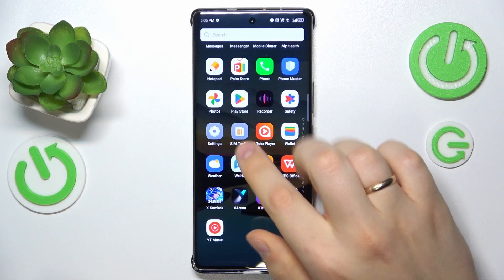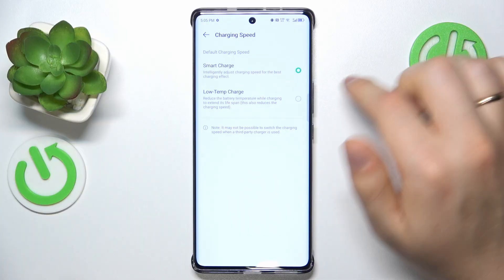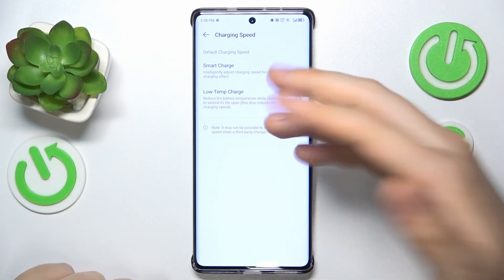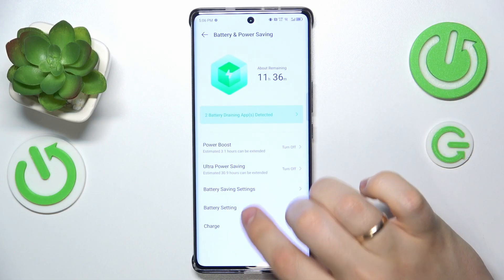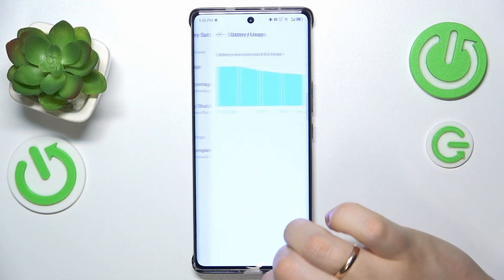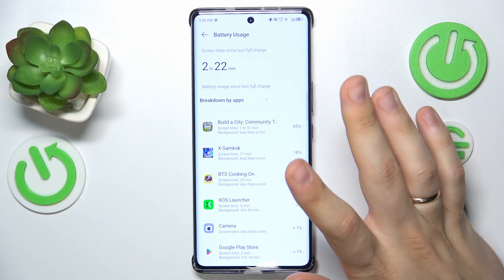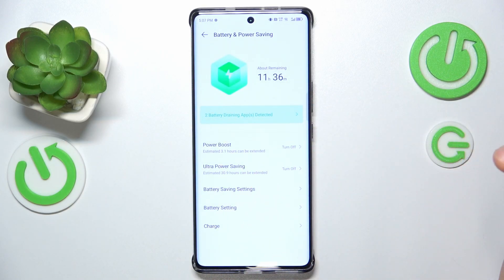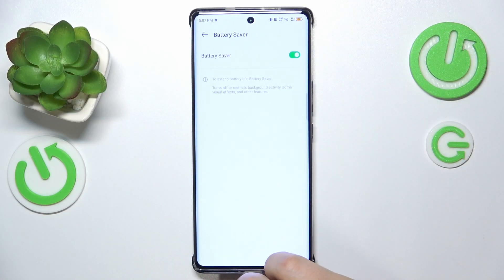How to Fix Overheating on INFINIX Note 40 Pro+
Experiencing overheating issues with your INFINIX Note 40 Pro+? This video will guide you through effective solutions to manage and prevent overheating. We'll cover simple steps such as closing unnecessary apps, updating your software, avoiding extreme temperatures, and clearing the cache. Implementing these tips can help keep your device running smoothly and prevent performance issues. Watch now to learn how to keep your phone cool and efficient!

How to Resolve Overheating Issues on INFINIX Note 40 Pro+?
How to Address Overheating Problems with INFINIX Note 40 Pro+?
How to Prevent Overheating on INFINIX Note 40 Pro+?